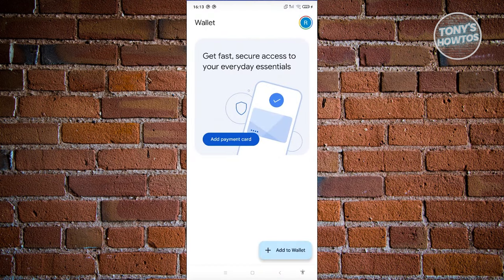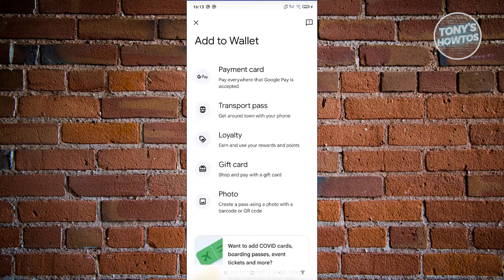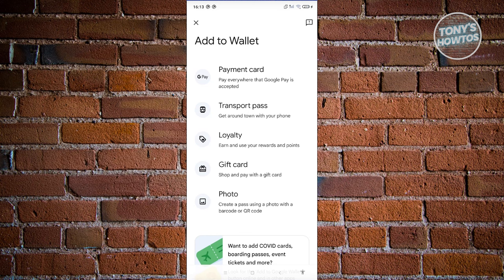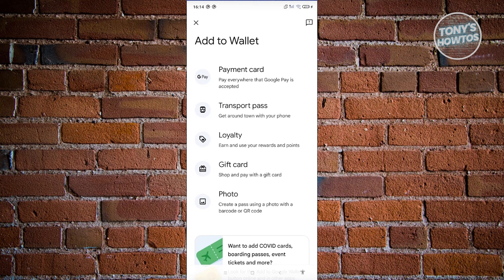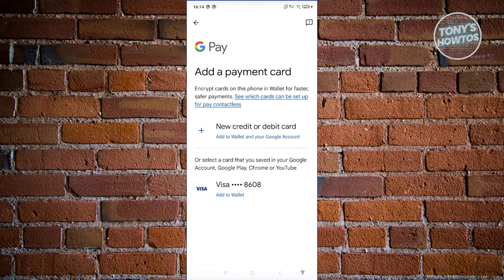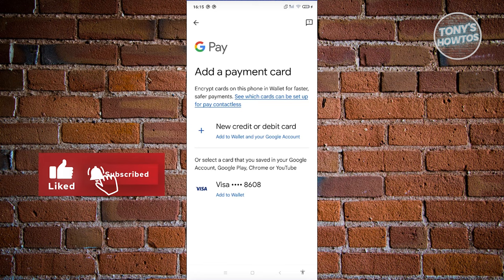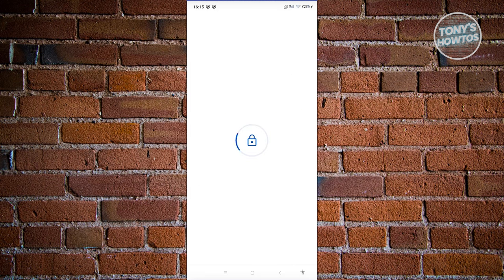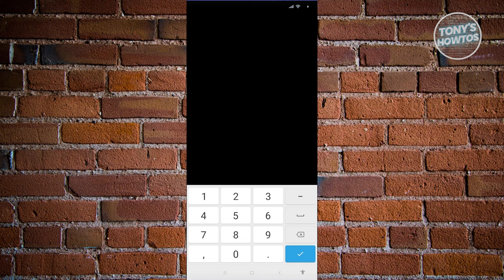How to Add Card to Google Wallet (2024)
In this video, I show you How to Add Card to Google Wallet in 2024. The quick and easy tutorial how to add presto, nol, suica, opal card to android wallet app. Do you want to know step by step how to add presto, nol, suica, opal card to android wallet app in 2024? Yes? Great!